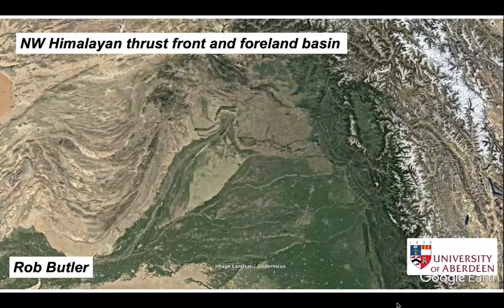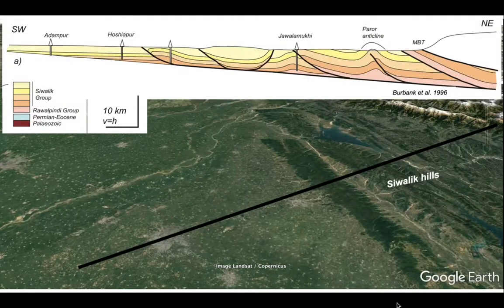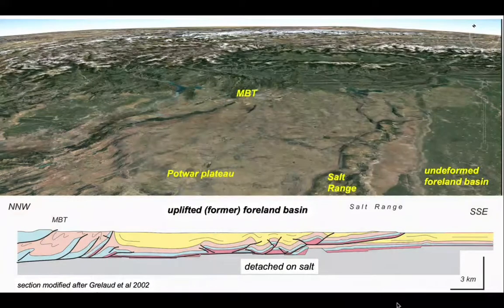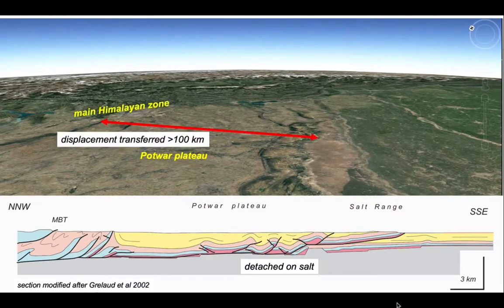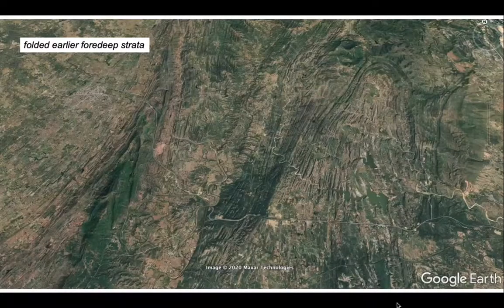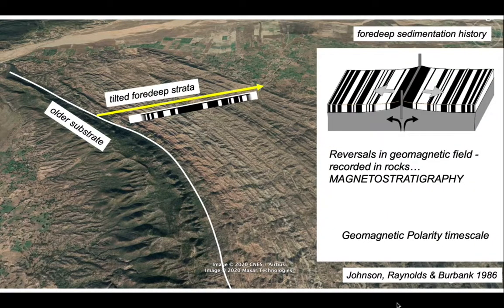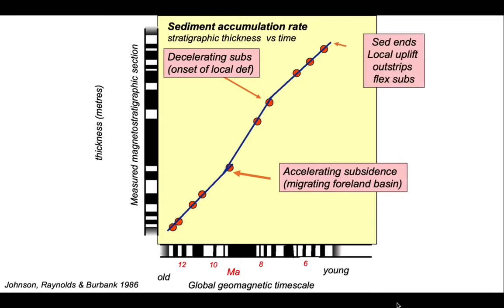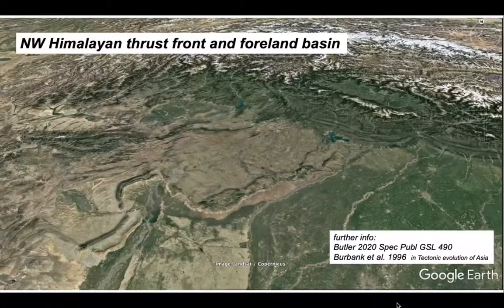NW Himalayan thrust front and foreland basin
Part of "The Shear Zone" video channel. A study of the tectonic controls on foreland basin development and sedimentation, and how the stratigraphic record of these deposits can track tectonic processes.